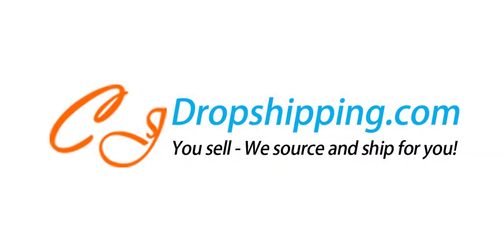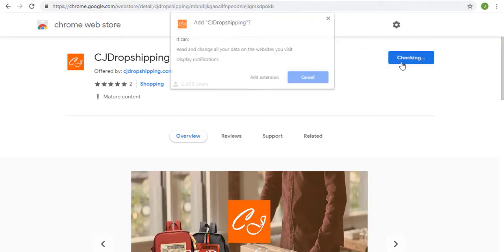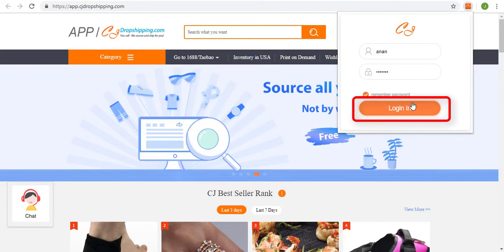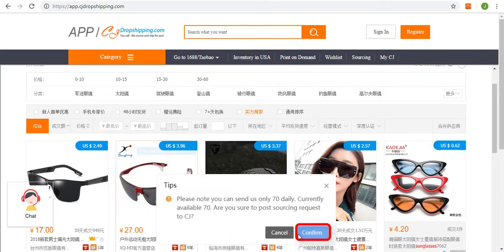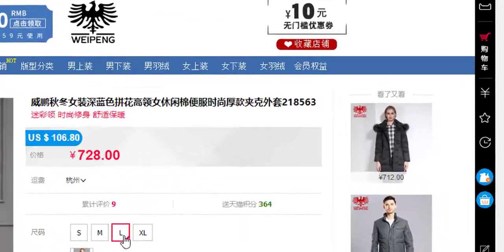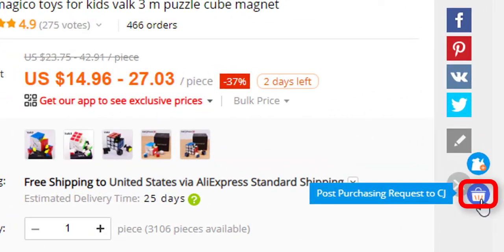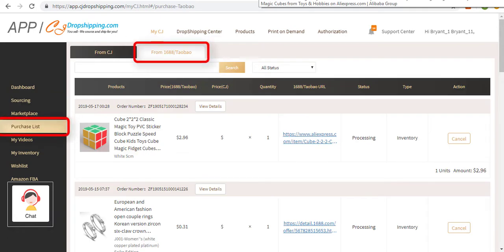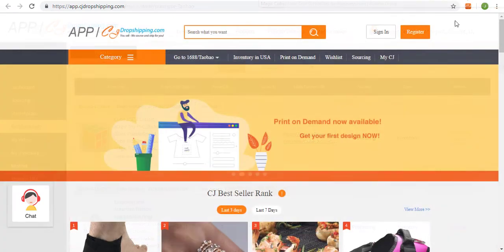CJ Chrome Extension - Source and Drop Ship from 1688 and Taobao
Dropshipping out of Aliexpress is your smart action! You may plan to switch to 1688 and Taobao because they are much cheaper. Let's see how you can source and purchase products with CJ Chrome extension.

🚀Register your CJ account to start your dropshipping business for free